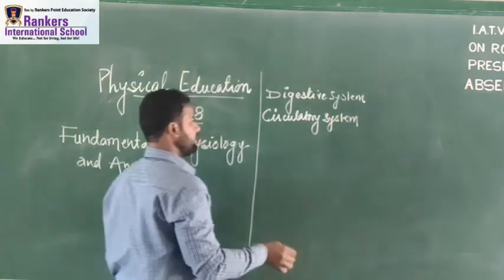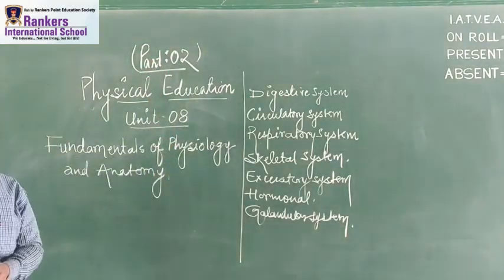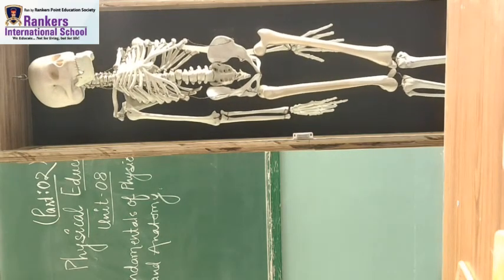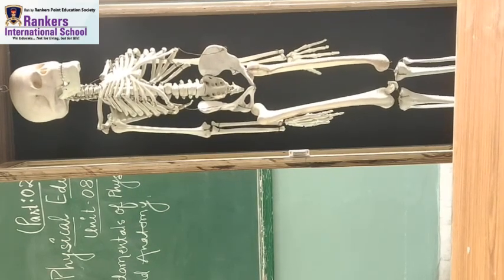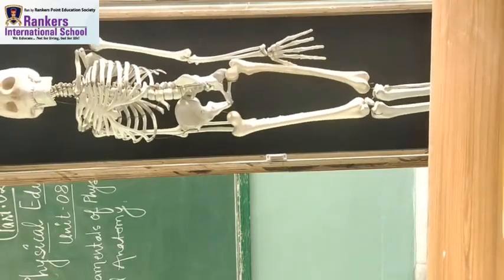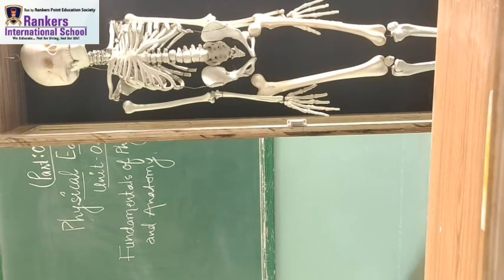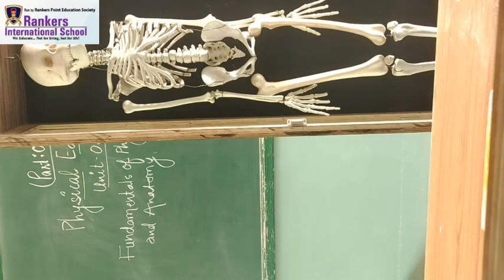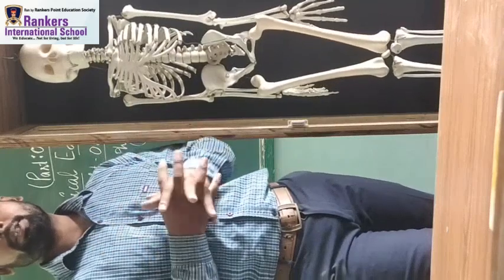Class 11 (Part 03) Fundamental of Physiology and Anatomy.